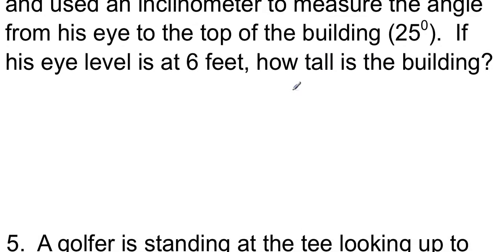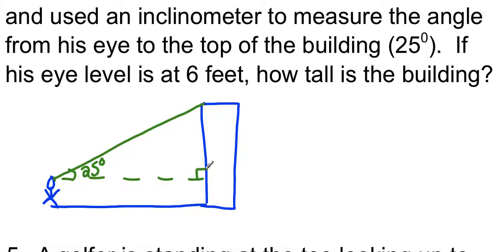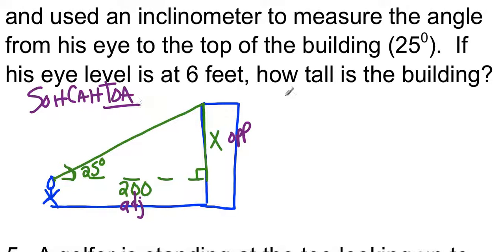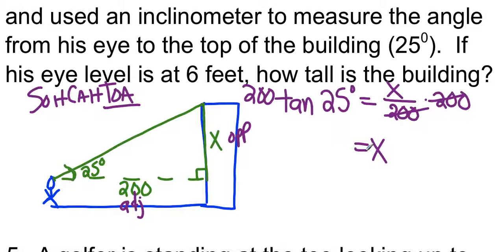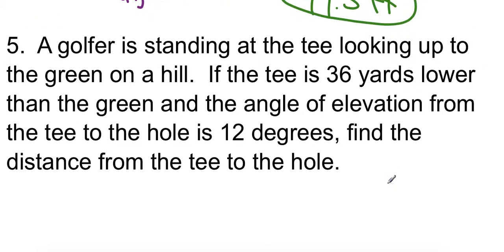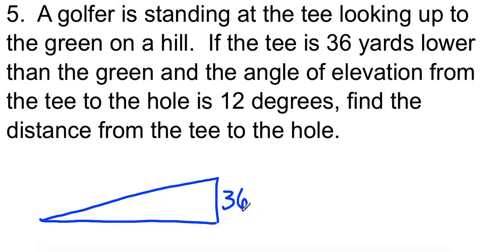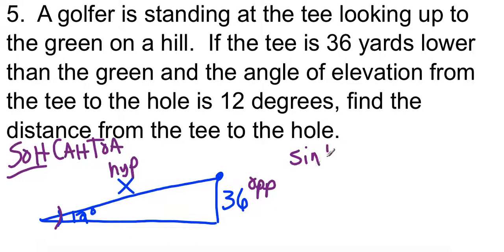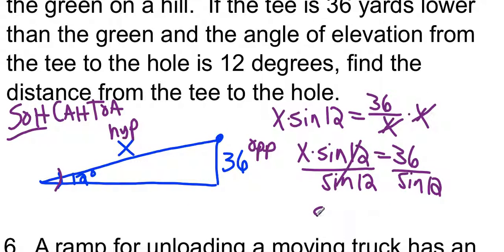PrB Alg II Right Triangle Trig Clip #3